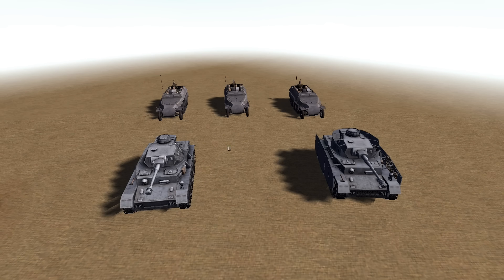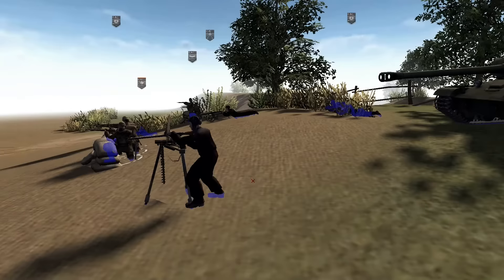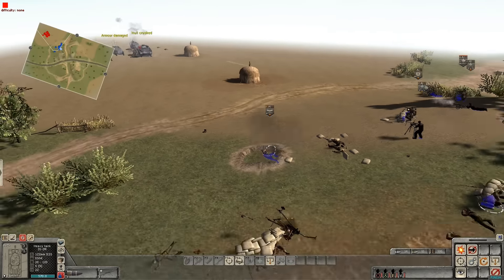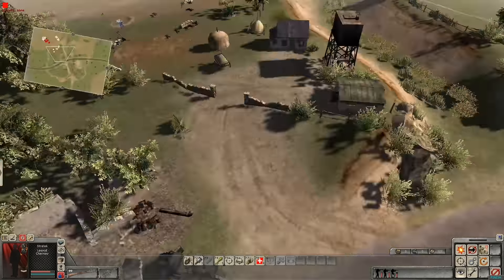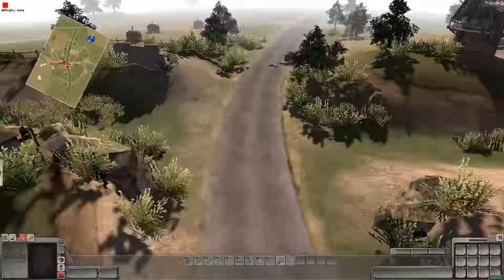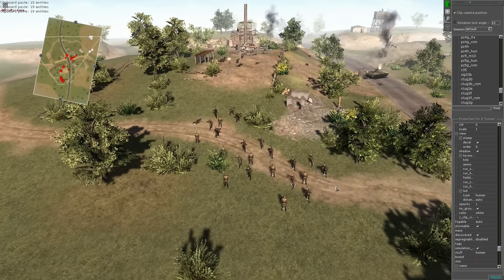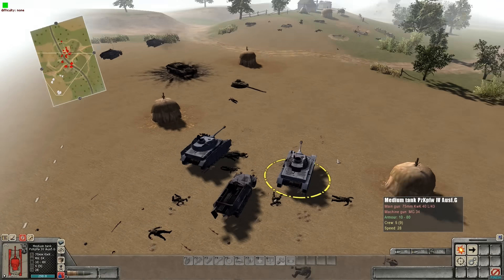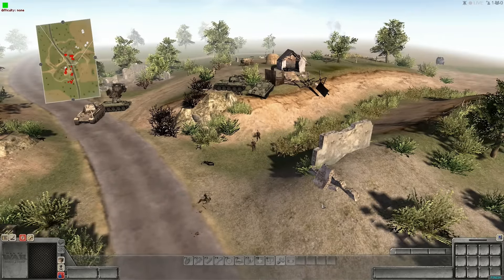Men of War Assault Squad 2 - GSM Mod ~ Soviet Hill Defense